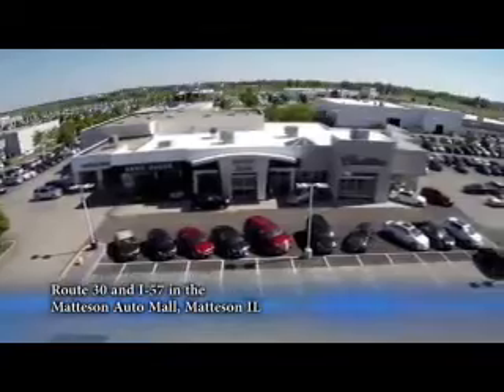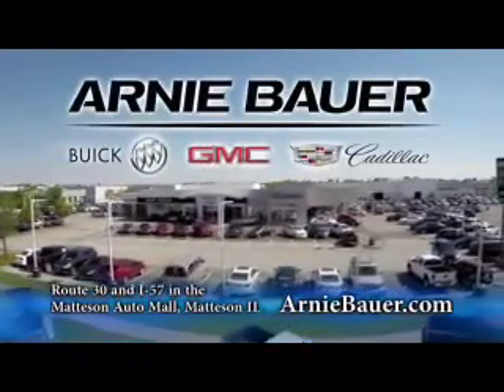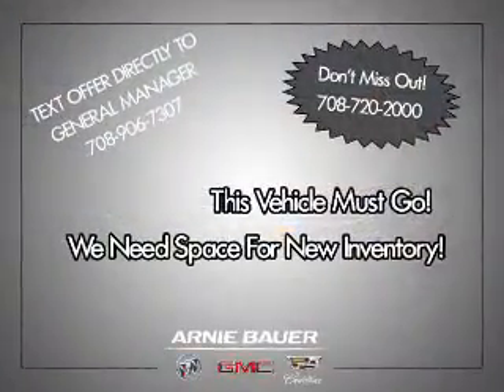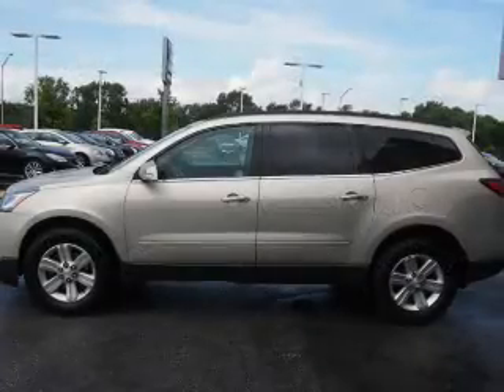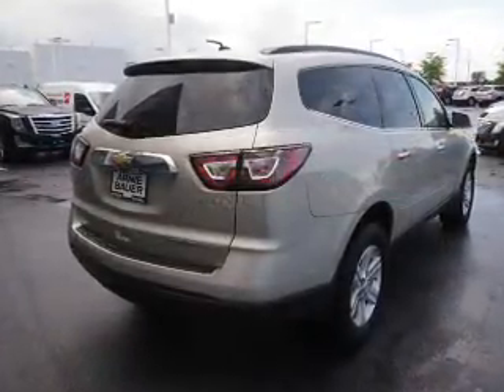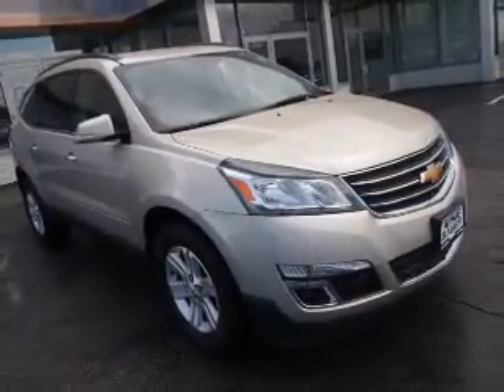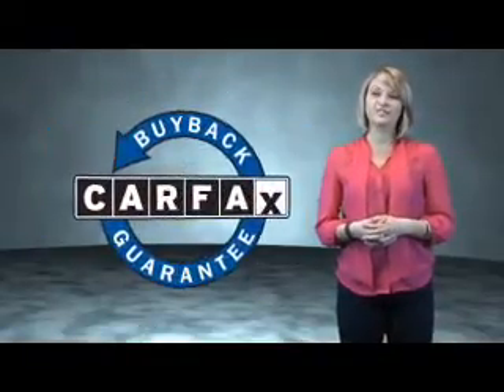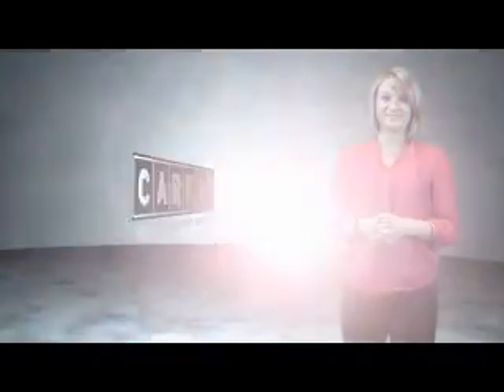2013 Chevrolet Traverse G60273A - Matteson IL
Year: 2013
Make: Chevrolet
Model: Traverse
Trim: LT
Engine: 3.6 liter 6 Cylindercylinder
Transmission: Automatic
Color: Beige
Mileage: 58036
Address:
5525 Miller Circle Drive
Matteson, IL 60443
VIN:1GNKRGKDXDJ134478